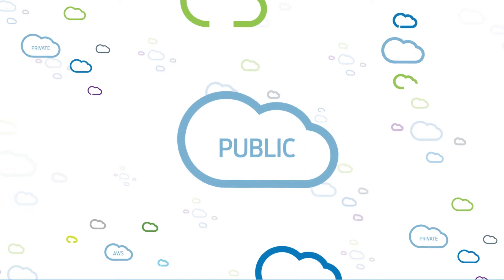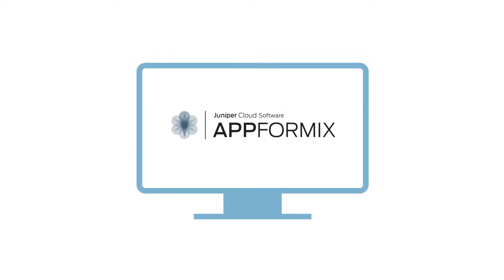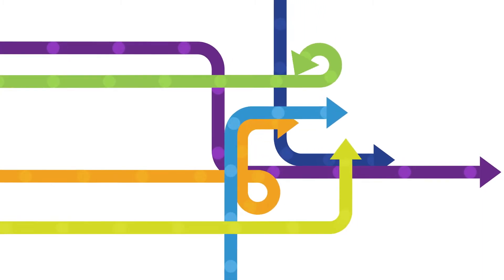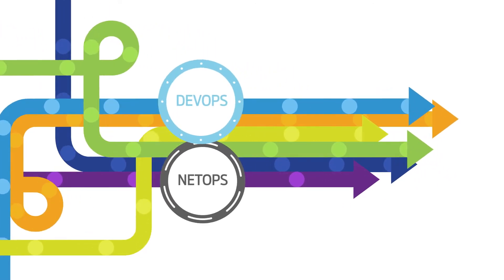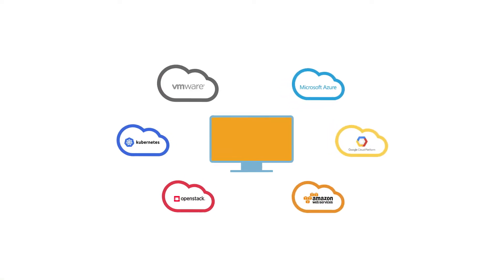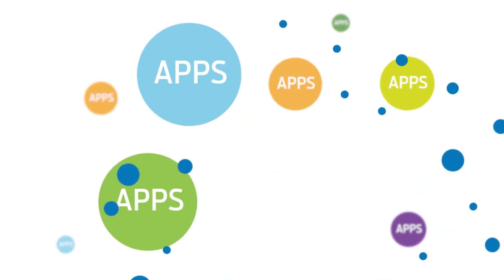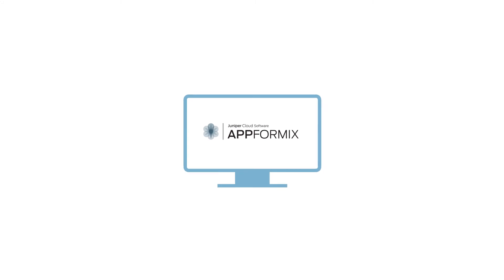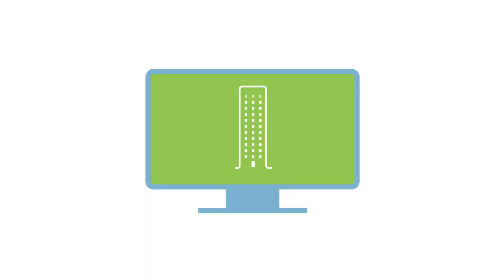Intent Driven Cloud with Smart Analytics and Automation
Juniper Networks' AppFormix is an artificial intelligence powered automation platform for cloud operations that uses techniques such as distributed monitoring, analytics, and machine learning in an automated and real-time manner. With a unique, distributed “smart agent” approach to telemetry and analysis, AppFormix offers deep, meaningful insights in real-time, all while consuming fewer resources than other monitoring systems. The cloud applications on the infrastructure are constantly changing, and faults and optimization can be challenging. The AppFormix automated, policy-driven resource orchestration and optimization features allow operators to manage more cloud resources with efficiency. AppFormix’s predictive insights and automated remediation results in a software-defined cloud operations that is more responsive and delivers an intent-driven Cognitive Cloud.